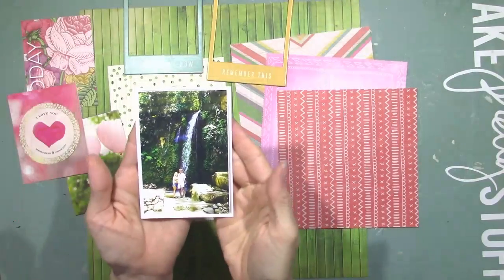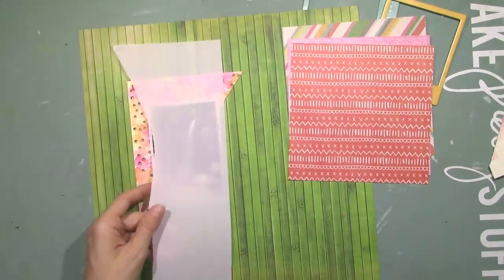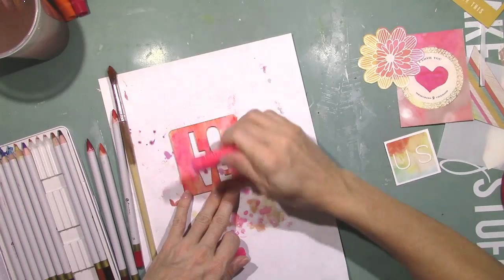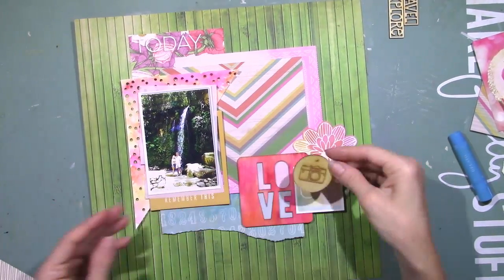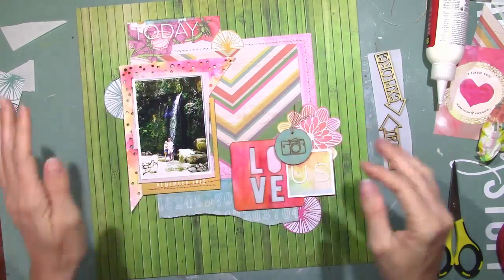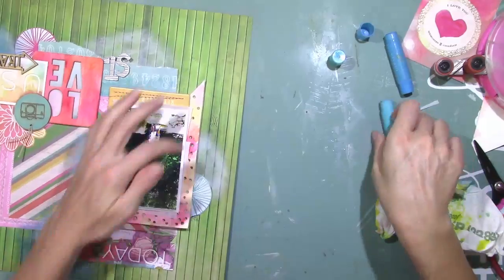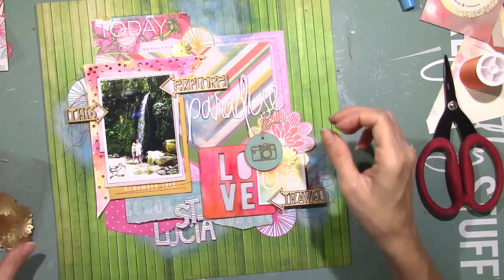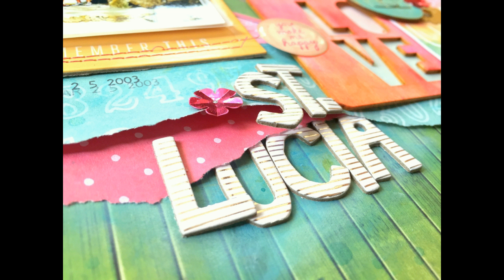Process Video #16 - Hip Kit Club / Paradise Memories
hipkitclub.net
2015 April Hip Kits